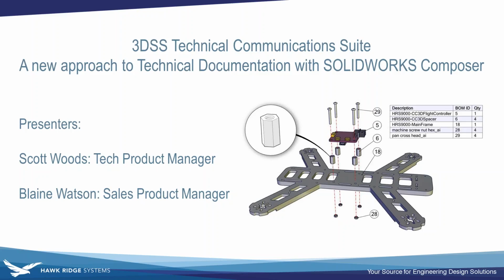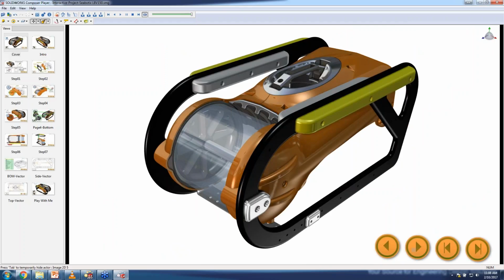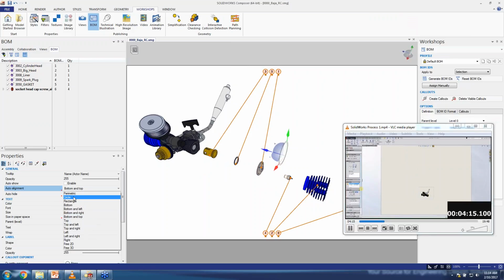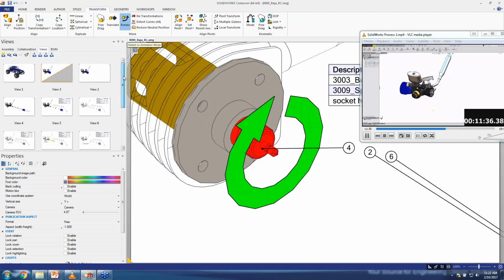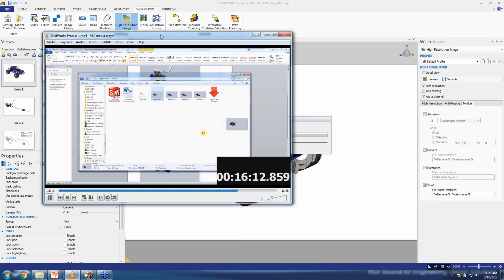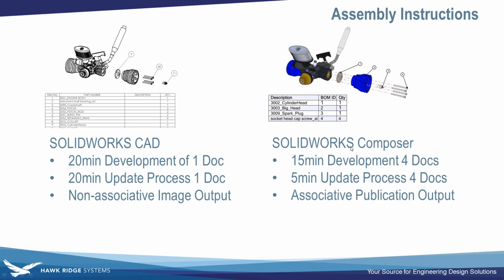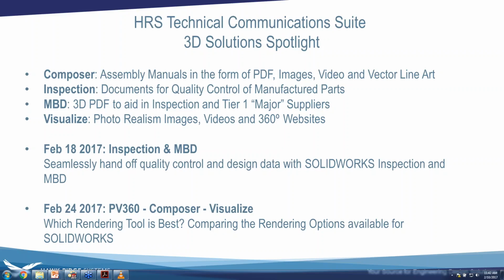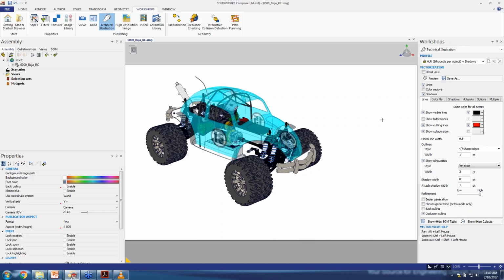Technical Communications - A new approach to SOLIDWORKS Technical Documentation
2017/02/10: 3D Solutions Spotlight - Assembly manuals, shop floor drawings, parts list, or high-end renderings are all time-consuming to create. Have you ever had to make adjustments to these after a model has been changed? - what a headache. SOLIWORKS Composer takes this stress away from you; learn how to streamline updating your deliverables, improve efficiency thorough associativity to the model, and see how easy it is to communicate through deliverables. Improving efficiency is simply a matter of using the right tool for the job. Join our Product Manager, Scott Woods, for the useful tips and tricks of SOLIDWORKS Composer.